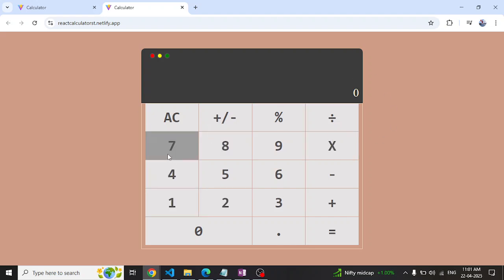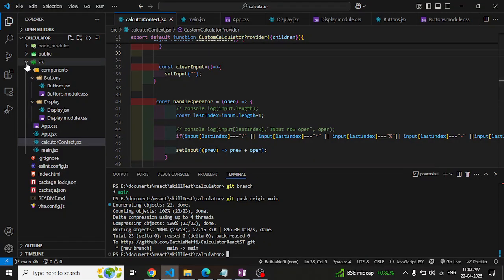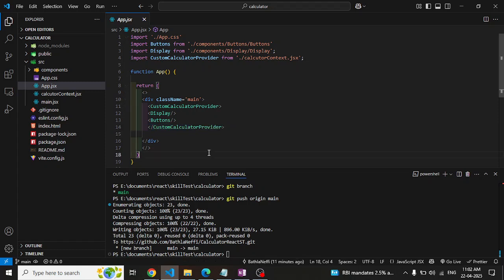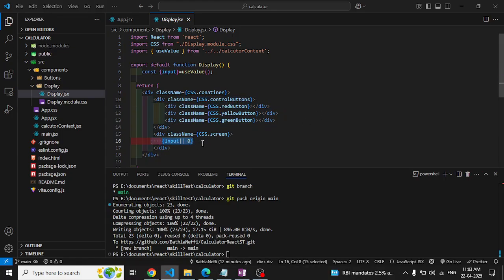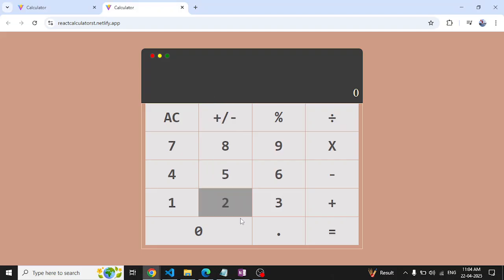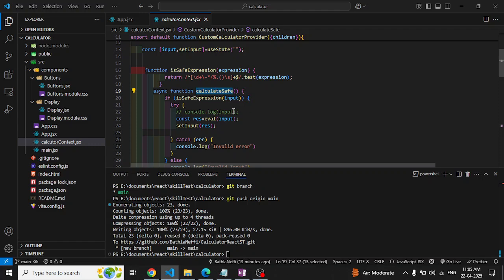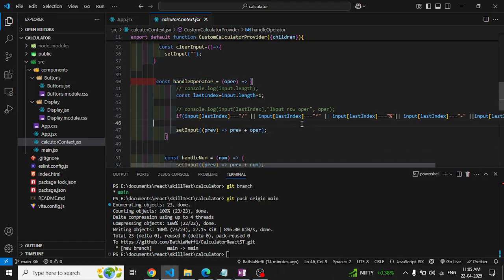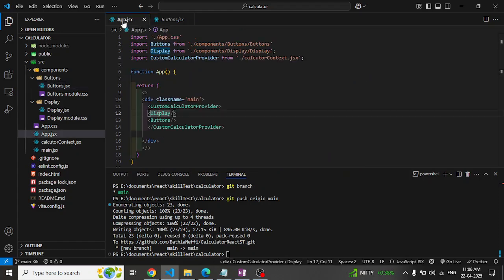React JS Calculator Project | Custom Hooks + Context API | Coding Ninjas Skill Test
Namaste doston! 👋
Yeh hai mera React JS Calculator Project, jo maine Coding Ninjas ke Skill Test ke liye banaya hai.

🔧 Is project mein maine use kiya hai:

React JS

Custom Hooks

Context API

State Management

Is project ne mujhe React ke concepts jaise component reusability, state handling, aur context sharing ko achhi tarah samajhne mein madad ki.

Agar aapko koi sawaal ho ya aur projects dekhne hain, toh niche comment karein!